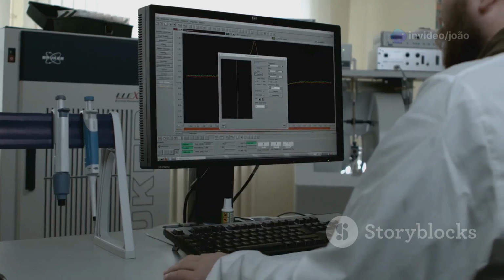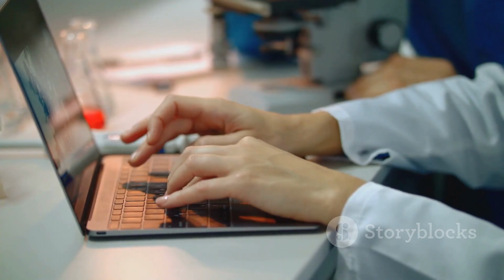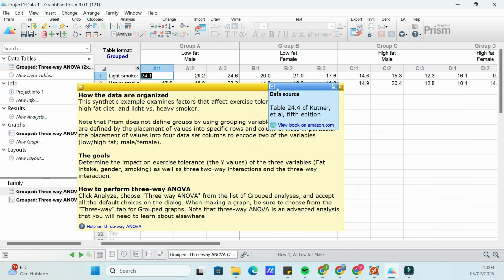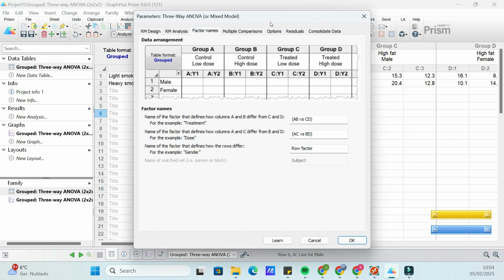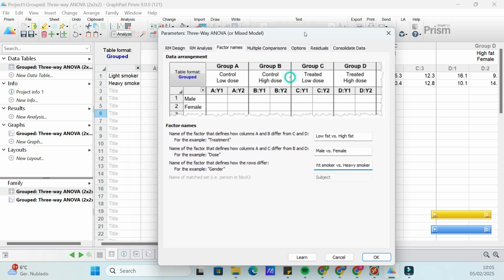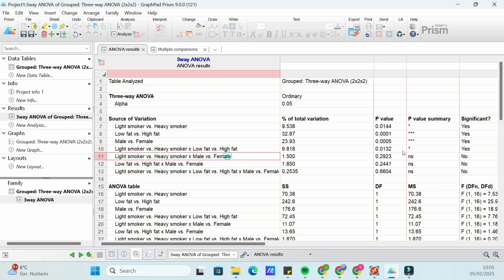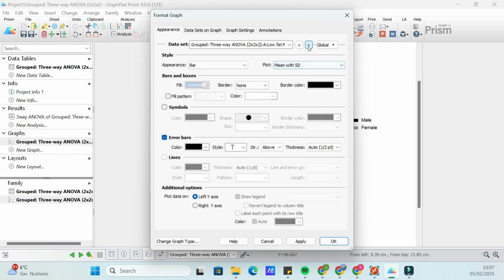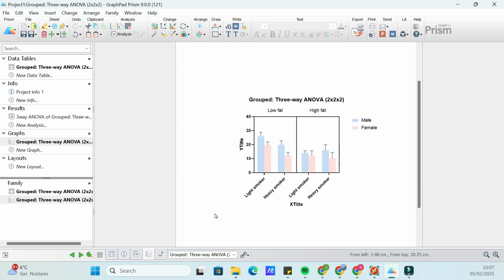How to Perform and Plot a 3-Way ANOVA in GraphPad Prism